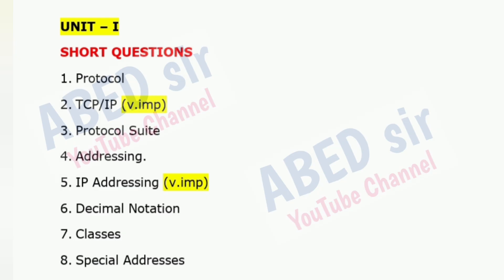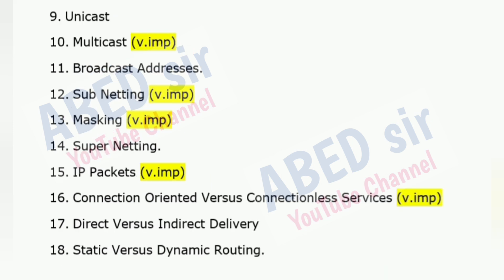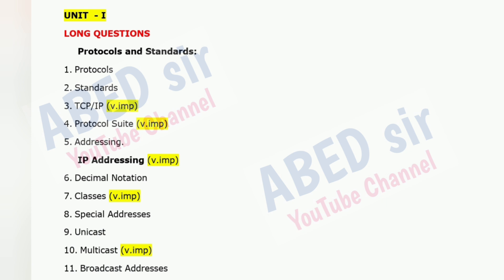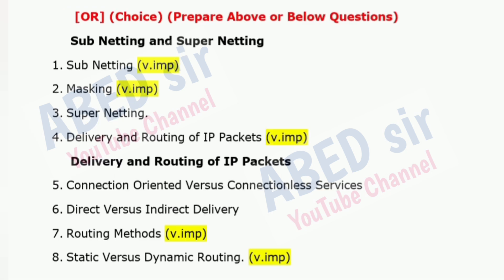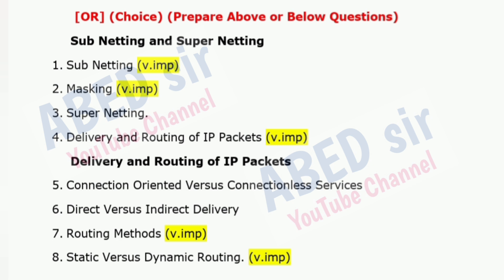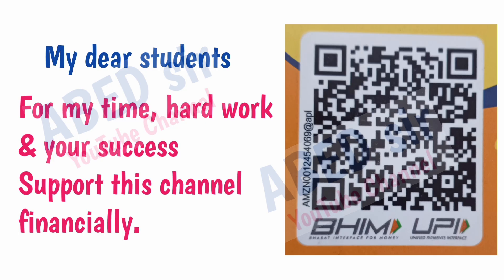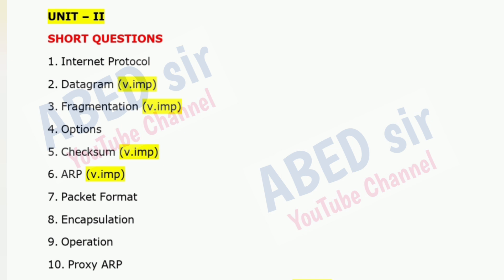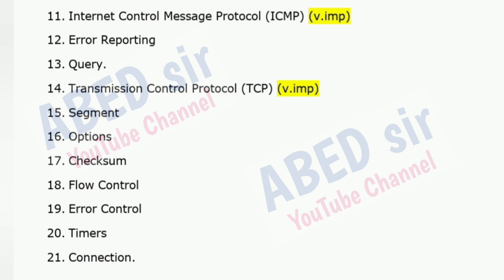Internet Protocols Important Questions 2024-25 UG Degree BCA V Semester 5th Sem Imp OU PU TU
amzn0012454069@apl